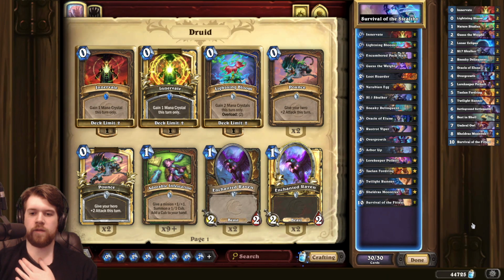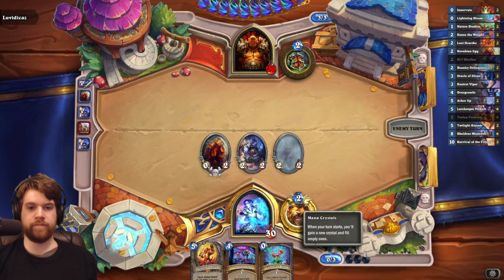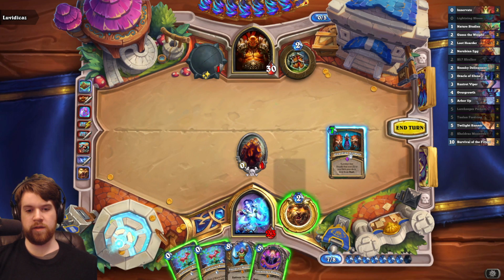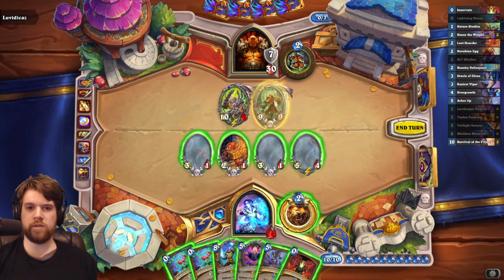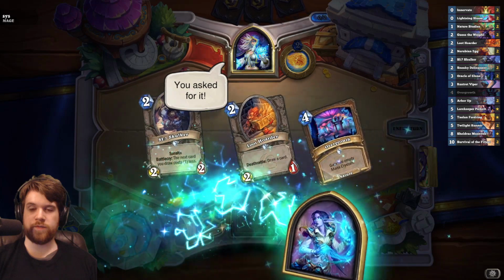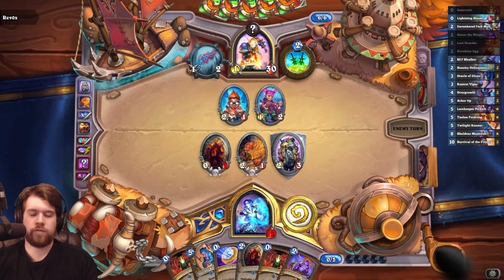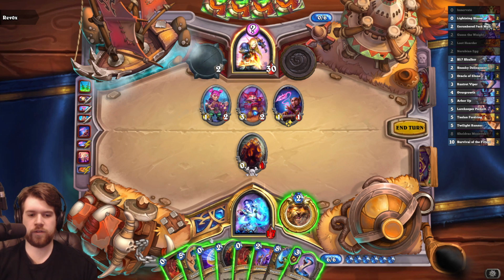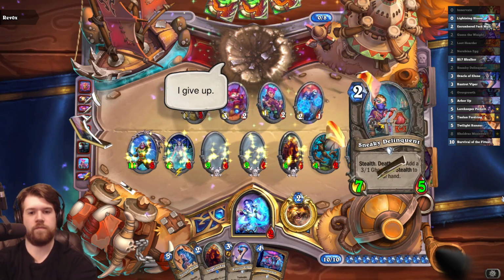Sheldras Combo Druid | United In Stormwind | Hearthstone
Once again I'm playing Sheldras Moontree with Survival of the Fittest to buff Stealth minions, but this time I've lowered the curve and added more minions.

Deck Code: AAECAZICBPbWA7f3A6iKBKGgBA3ougO60APe0QOK1APw1APR4QOM5AOI9AOm9QPJ9QPQ+QOunwTRoAQA

00:00 Intro
01:41 vs. Warrior
08:33 vs. Mage
13:42 vs. Rogue